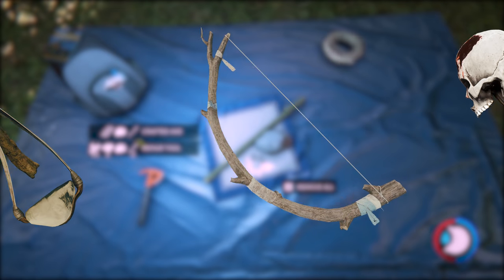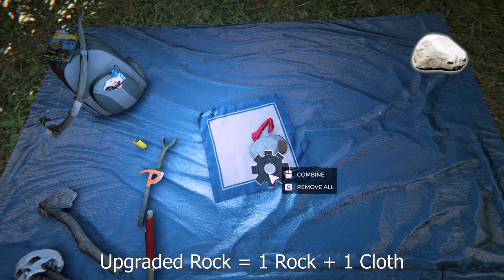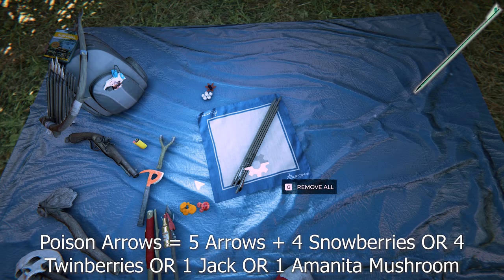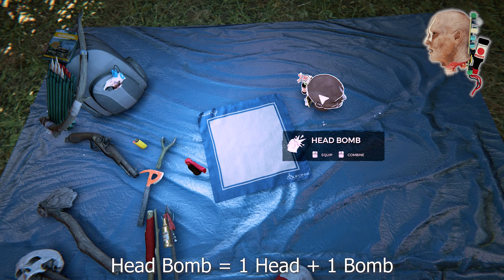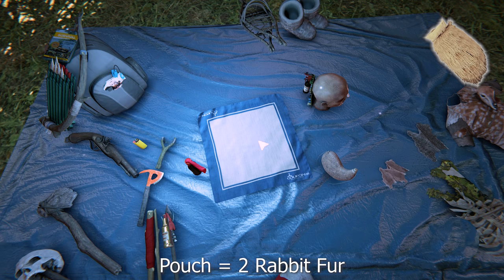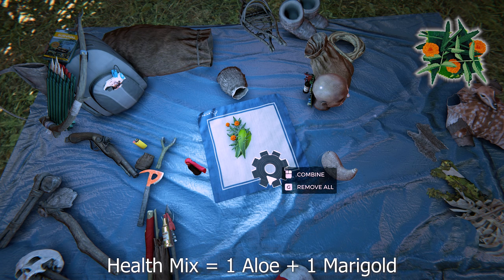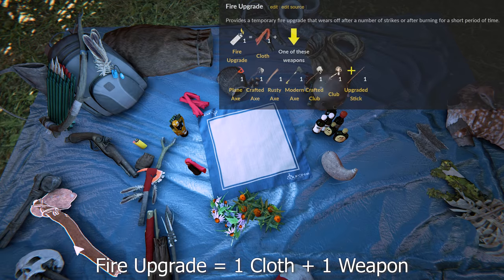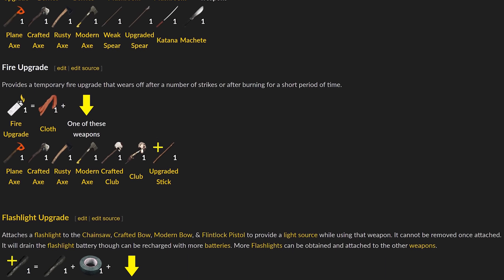HOW TO CRAFT EVERY ITEM IN THE FOREST! PS4 & PC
In this video of The Forest, I show a complete crafting guide for every item in The Forest. Learn how to craft a bow, slingshot, rope, axes, arrows, the whole lot.

Weapons
0:00 Intro
0:52 Crafted Axe: 1 Stick + 1 Rock + 1 Rope
1:03 Slingshot: 1 Stick + 1 Electrical Tape + 1 Cloth
1:19 Crafted Bow: 1 Stick + 1 Cloth + 1 Rope
1:30 Crafted Club: 1 Stick + 1 Skull
1:38 Upgraded Stick: 1 Stick + 1 Cloth
1:53 Upgraded Rock: 1 Rock + 1 Cloth
2:08 Weak Spear: 2 Sticks
2:24 Upgraded Spear: 1 Weak Spear + 3 Bones + 2 Cloth
2:43 Incendiary Spear: 1 Upgraded Spear + 1 Cloth + 1 Booze
3:00 Flintlock Pistol: All 8 Gun Parts
3:21 Arrows: 1 Stick + 5 Feathers = 5 Arrows
3:38 Bone Arrows: 5 Bones + 1 Stick + 5 Feathers = 5 Bone Arrows
3:54 Poison Arrows; = 5 Poison Arrows
4 Twinberry + 5 Arrows;
1 Amanita Mushroom + 5 Arrows;
1 Jack Mushroom + 5 Arrows
4:51 Fire Arrows: 5 Arrows + 1 Cloth + 1 Booze = 5 Fire Arrows
5:10 Molotov: 1 Cloth + 1 Booze = 1 Molotov
5:16 Bomb: 1 Booze + 1 coins + 1 Circuit Board + 1 Watch + 1 Electrical Tape
5:26 Sticky Bomb: 1 Tree Sap + 1 Bomb
5:39 Head Bomb: 1 Head + 1 Bomb
5:58 Lizard Skin: Can be worn without recipe
6:10 Stealth Armor: 1 Lizard Skin + 15 Leaves
6:21 Bone Armor: 6 Bones + 3 Cloth = 1 Bone Armor
6:32 Snow Shoes: 5 Stick + 2 Rope
6:46 Rabbit Fur Boots: 3 Rabbit Fur + 2 Rope
7:07 Warmsuit: 1 Raccoon Skin + 4 Boar Skin + 6 Deer Skin + 1 Rabbit Fur + 2 Cloth + 2 Rope
7:38 Water Skin: 1 Rope + 2 Deer Skin
7:46 Berry Pouch: 2 Rabbit Fur
8:07 Stick Bag: 2 Rope + 1 Rabbit Fur + 3 Cloth
8:26 Rock Bag: 1 Boar Skin + 1 Cloth + 3 Rope
8:38 Small Rock Bag: 1 Rabbit Fur + 1 Rope
8:46 Quiver: 3 Rabbit Fur + 1 Rope
8:55 Spear Bag: 2 Boar Skin + 2 Deer Skin + 2 Cloth + 3 Rope
9:07 Repair Tool: 2 Sticks + 1 Rock + 2 Cloth + 10 Tree Sap
Arrows
9:18 Rope: 7 Cloth = 1 Rope
9:40 Health Mix: 1 Aloe + 1 Marigold
9:56 Health Mix+: 1 Aloe + 1 Marigold + 1 Coneflower
10:04 Energy Mix: 1 Chicory + 1 Coneflower
10:11 Energy Mix+: 1 Chicory + 1 Coneflower + 1 Aloe
10:25 Speed Upgrade: 1 Feather + 1 Tree Sap + Weapon = 1 Speed Upgrade (+0.1 Speed, -0.05 Damage)
Damage Upgrade: 1 Tooth + 1 Tree Sap + 1 Weapon = 1 Damage Upgrade (+0.1 Damage, -0.05 Speed)
Damage+ Upgrade: 1 Booze + 1 Tree Sap + 1 Weapon = 1 Damage Upgrade (+0.2 Damage, -0.1 Speed)
10:54 Poison Upgrade; =
4 Twinberry + 1 Weapon;
1 Amanita Mushroom + 1 Weapon;
1 Jack Mushroom + 1 Weapon
11:43 Fire Upgrade: 1 Cloth + 1 Weapon = 1 Fire Upgrade
11:53 Flashlight Upgrade: 1 Flashlight + 1 Electrical Tape +
Crafted Bow OR Modern Bow OR Chainsaw OR Flintlock Pistol
12:45 Flare Gun Ammo: 1 Flare + Flare Gun

► MOBO: Asus Rampage V Extreme
► RAM: Corsair DDR4 3000MHz Vengence 4GBx8 = 32GB
► Video Card: Asus GTX-1080ti STRIX ROG OC Edition
► CPU: Intel Core i7 5820K 6-Core LGA 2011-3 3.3GHz
► Storage: ADATA M.2 SX7000NP 1TB + 24gb additional assorted drive space
► Keyboard & Mouse: Logitech G903 & Logitech G900
► Audio Recording: Scarlett 2i2 + SM58 Microphone
► Editing Software: Adobe Premiere Pro, Auditions, After Effects, & Photoshop
► Recording Software: Adobe Audition & NVIDIA Shadowplay